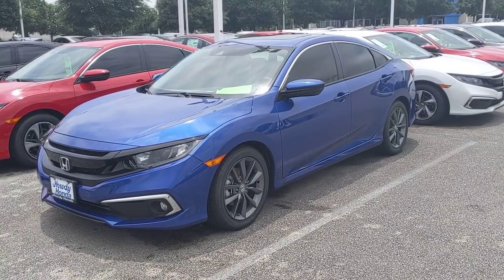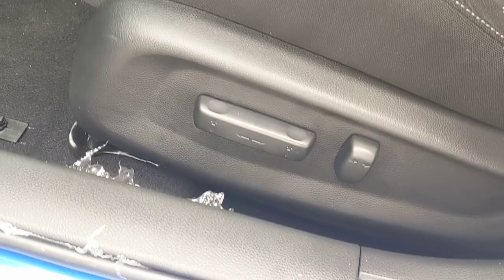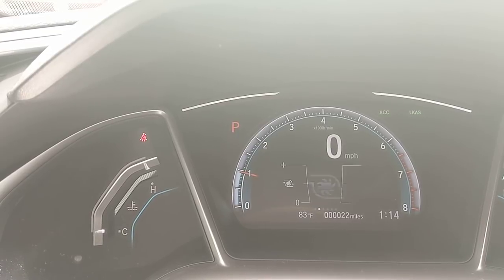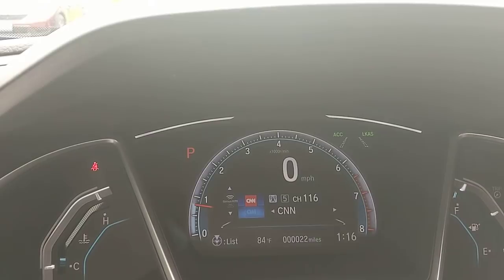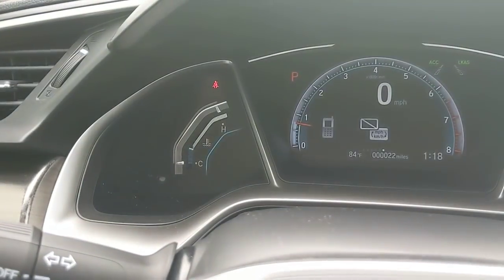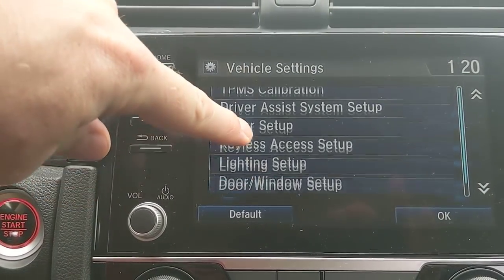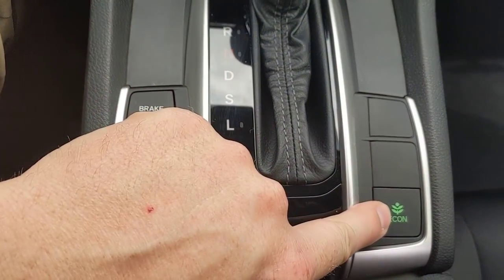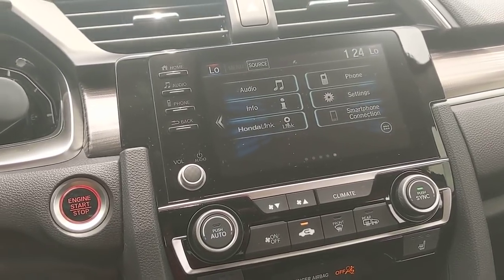2019 Honda Civic EX quick review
This is a quick review over the features and the functions in the 2019 Honda Civic EX. If you're considering purchasing one, or you have already purchased one this is a nice refresher over the amenities in the vehicle.